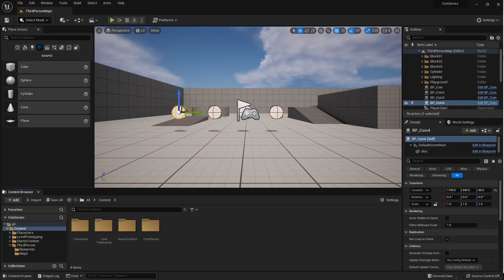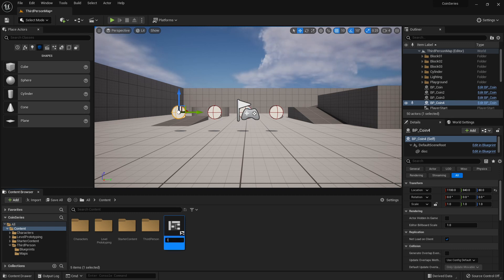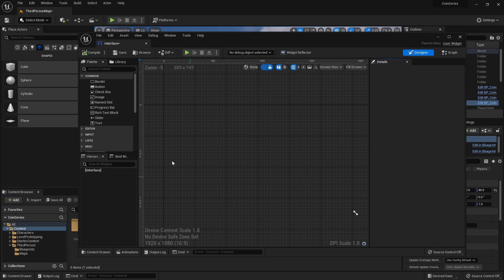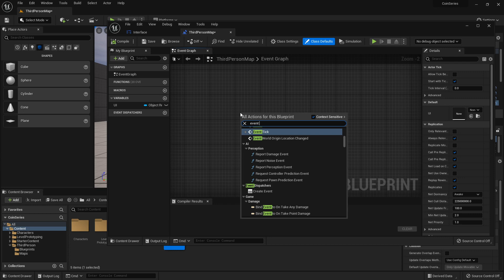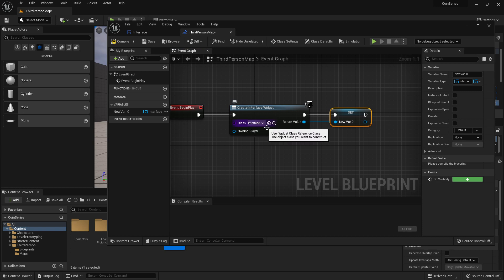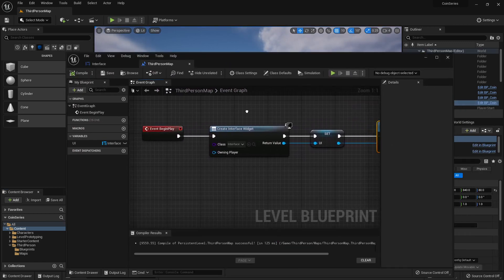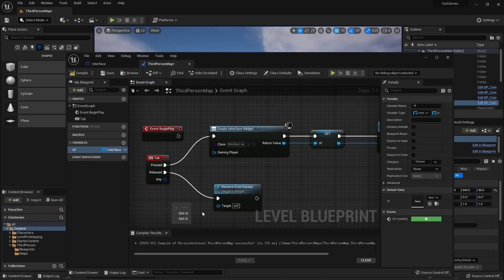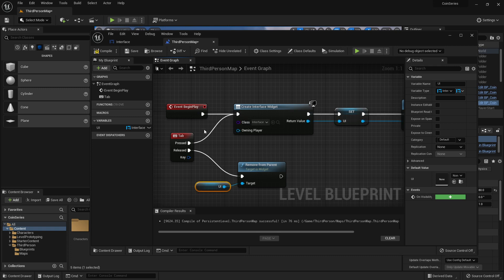UE5 Adding Basic User Interface to the Blueprint Coin Tutorial 4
This tutorial shows how to create on screen text to be used as a UI / User Interface. After getting your interface on the screen, the next tutorials will show how to change this information with variables and with coin pickups.

Adding a list of all the commands used in this tutorial:

Right click in Content Browser
User Interface- Widget Blueprint of User Widget Type
Rename this Interface
Open
Meant to be the screen
Add something to this so we can see it later (like label INTERFACE)
Open level blueprint Event Graph
Create Key Tab Event
Create Widget
Select Class that we just created (Interface)
Pull this off and promote to variable
Give it name Sample Interface
Add to Viewport

Could also do this with Event Begin Play
Remove from Parent to remove this interface